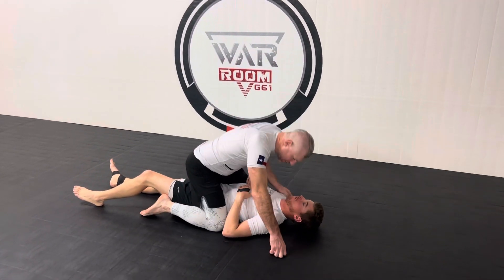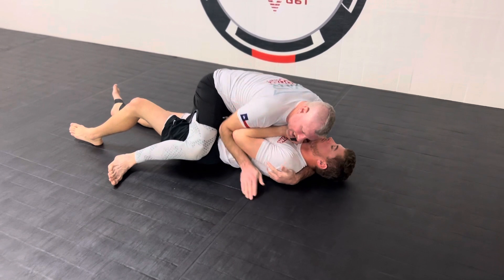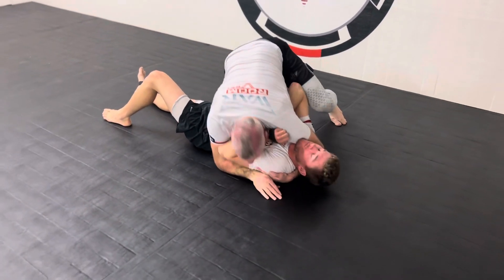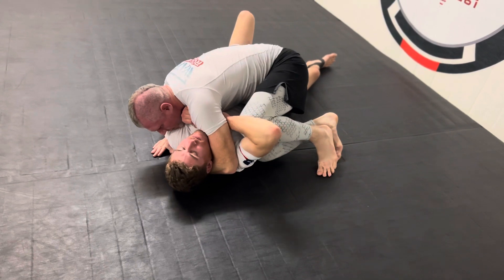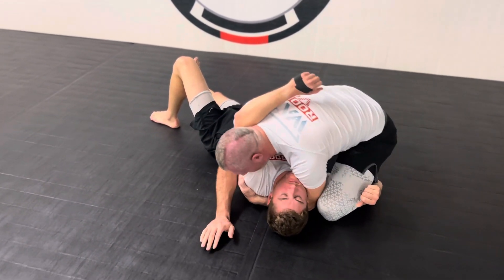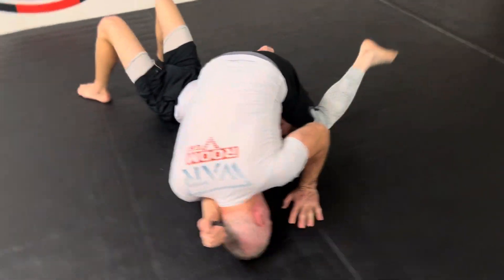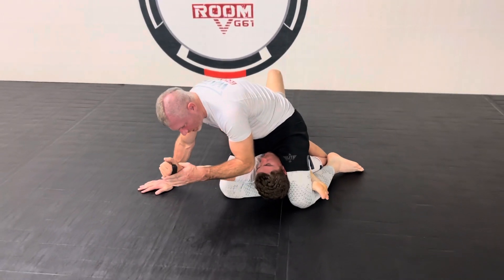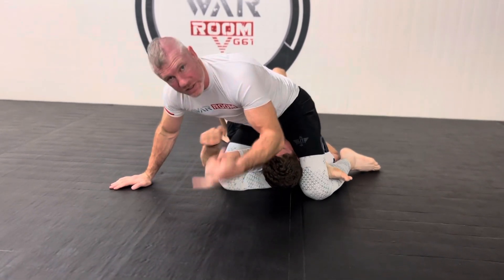Mount Attacks against Really Strong BJJ Opponents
In today’s Jiu-Jitsu class recap, we cover with our students another amazing technique Professor Danaher was kind enough to teach us that counters those really super strong opponents on whom we just can’t seem to drive their opposite arm up for the arm trap.

I really like this one and this whole style of arm trapping that I personally call the front side crucifix. It’s a great way to completely negate the strength of these big ogres through limb isolation.

Also, if you haven’t had the chance, I HIGHLY recommend purchasing Professor Danaher’s instructionals and/or learning from him directly at Renzo Gracie in Austin. Absolute legend of a Professor.